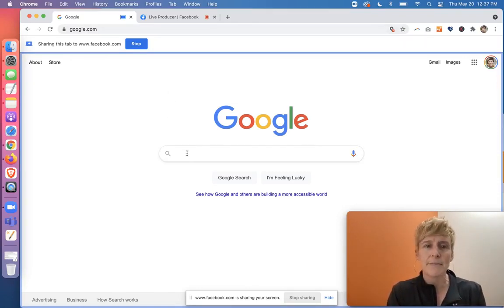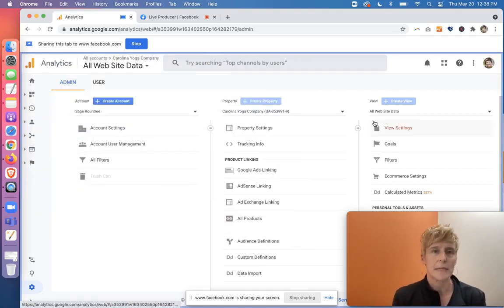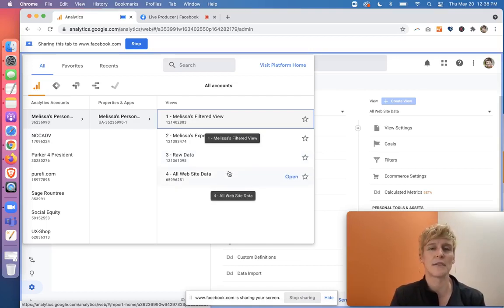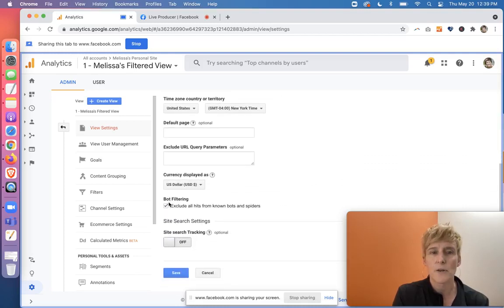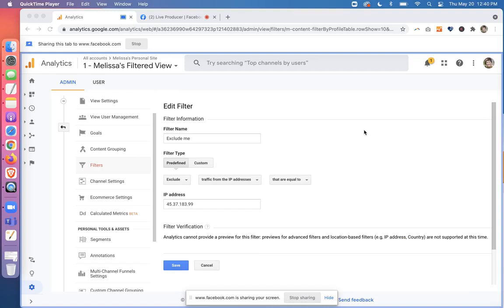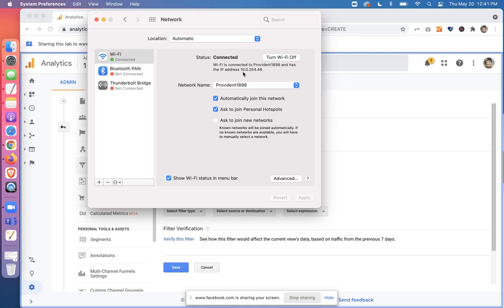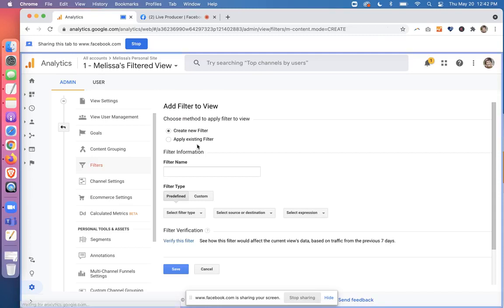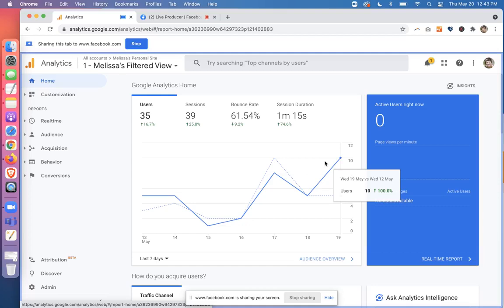Google Analytics - Don't Count Yourself!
See quickly what you need to do to exclude bots and yourself from Google Analytics traffic. Your data should not include you or your internal users! That would be silly.